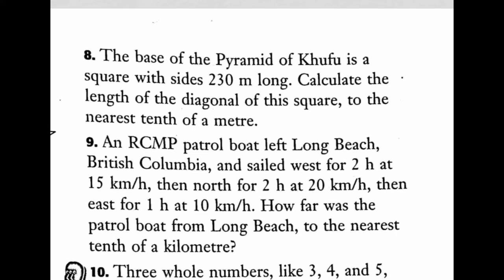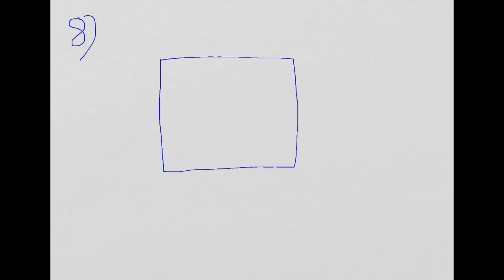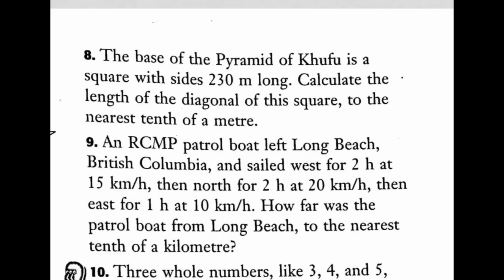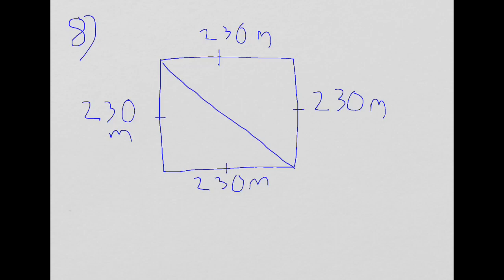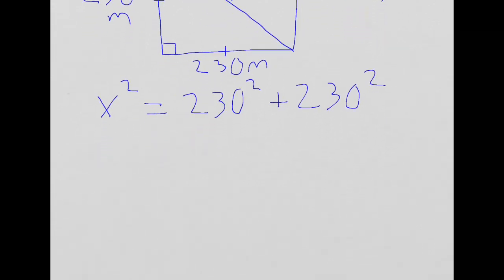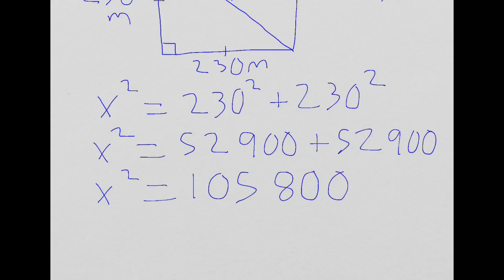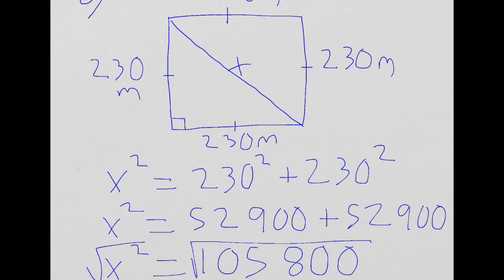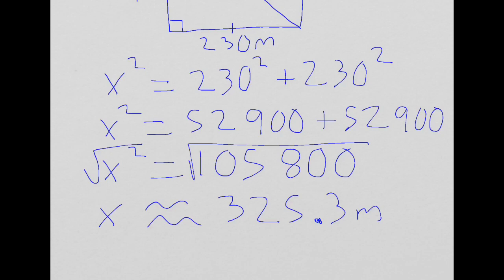Grade 8 Pythagorean Theorem Problems 2